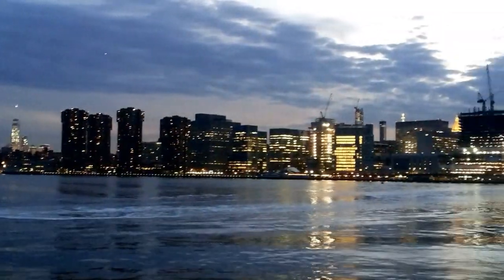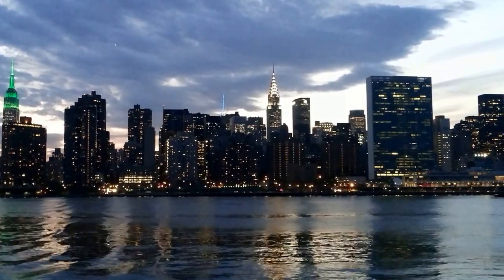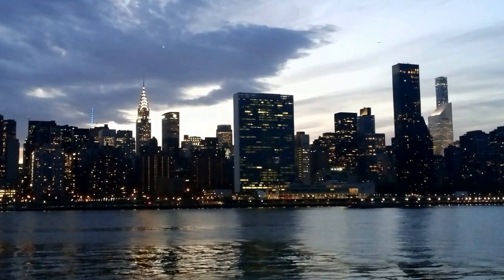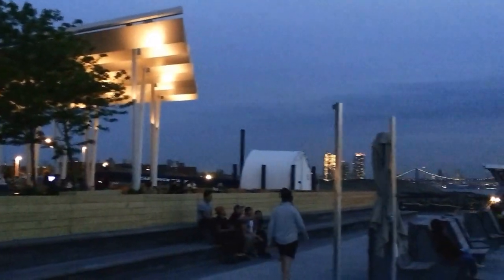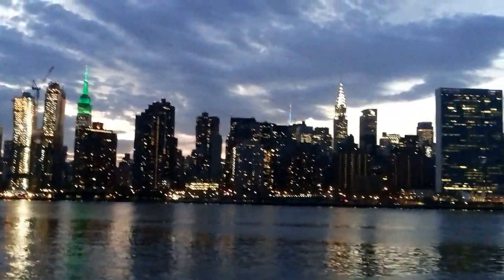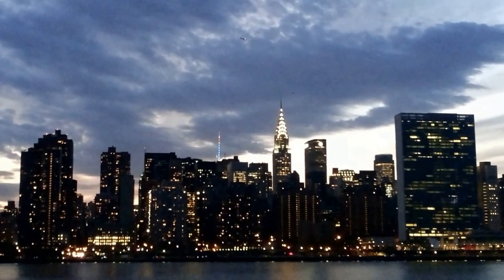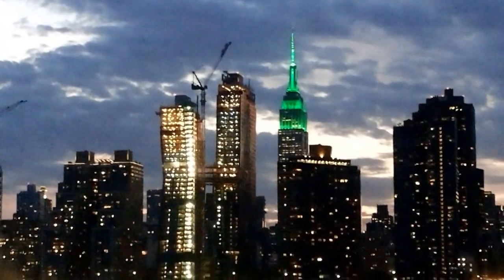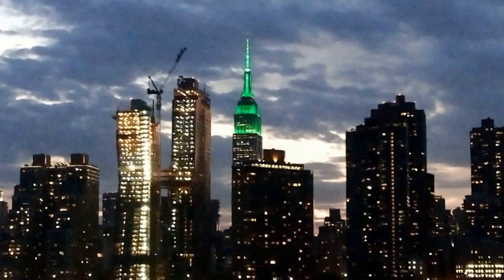Manhattan skyline. Brief history of four key skyscrapers